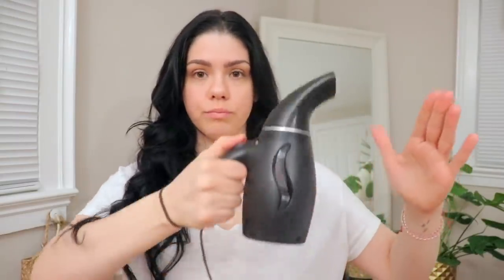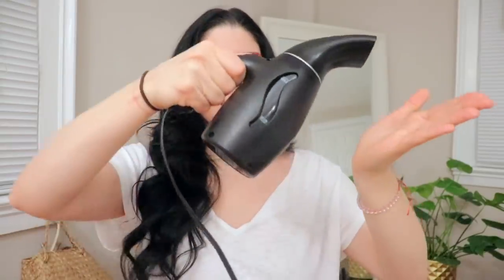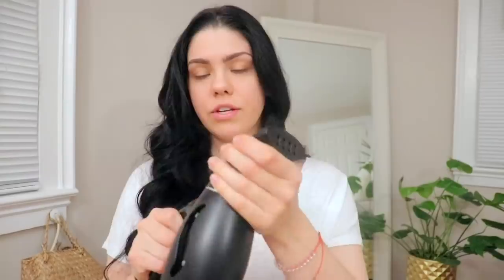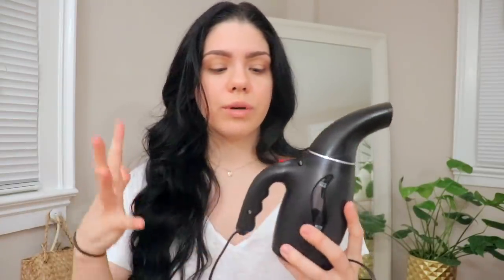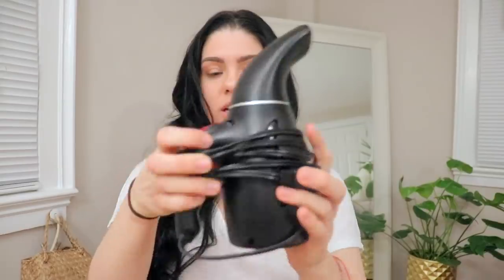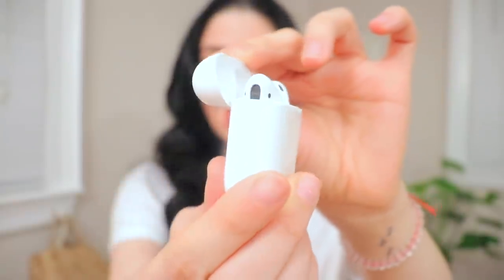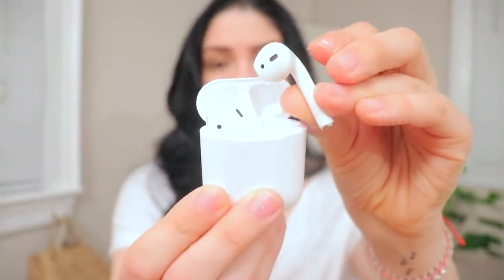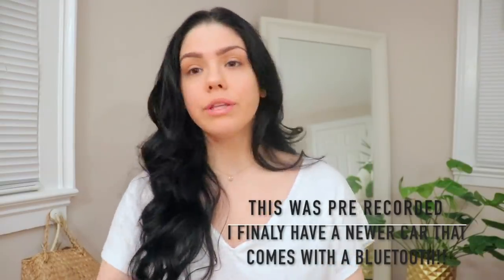MUST HAVE MINIMALIST ITEMS I LOVE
►PRODUCTS MENTIONED

» Apple airpods
» Reusable water bottle
» Dryer balls
» Mirror ( this was the most similar one I could fine)

» Canon sl2
» Lens 50 mm
» Bamboo comb
» Vegan vitamins
» Castor oil
» Curling iron

► OUTRO SONG IS EDDIE SUPA

► FTC